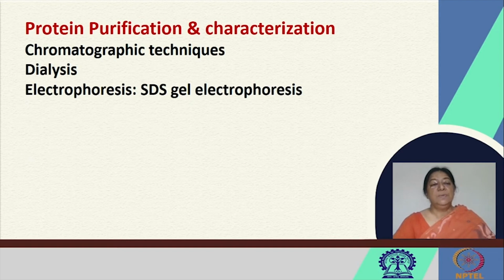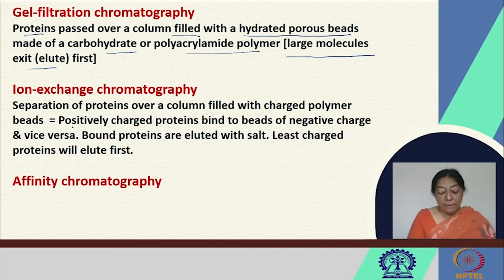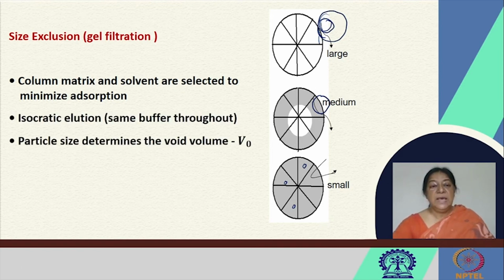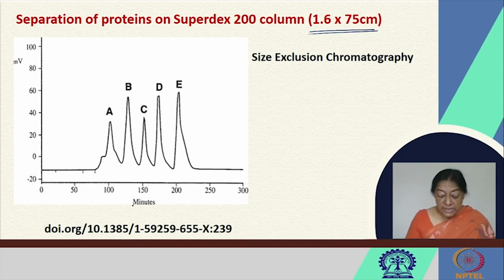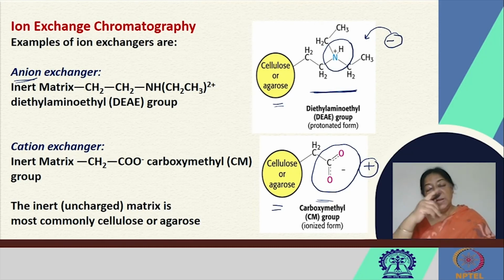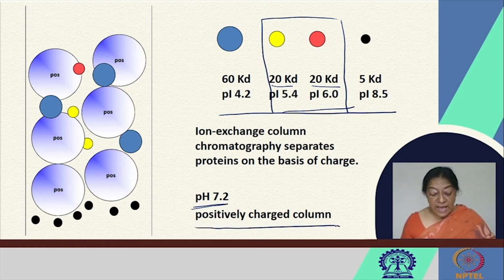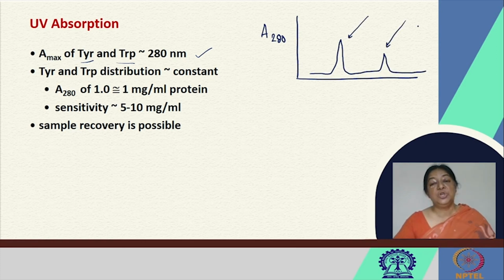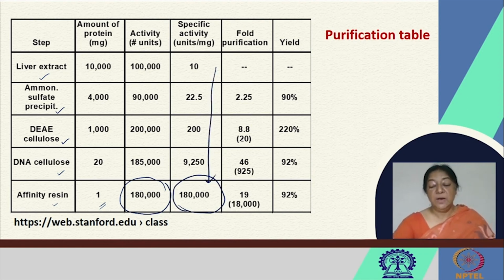Protein Purification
Subject: Biotechnology